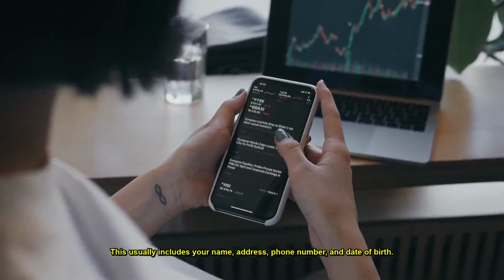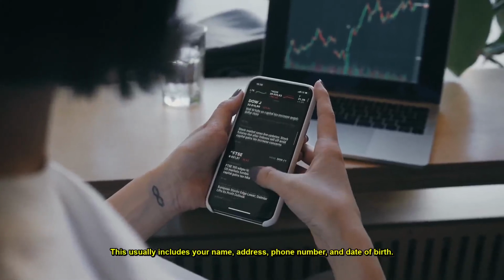How to register with Synchrony for CareCredit account - Beginner Guide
In this beginner-friendly guide, learn how to easily register for a CareCredit account with Synchrony. We’ll walk you through each step of the registration process, from creating your account to setting up your payment options. Whether you're looking to finance medical expenses or dental procedures, this video will help you get started with CareCredit quickly and efficiently.